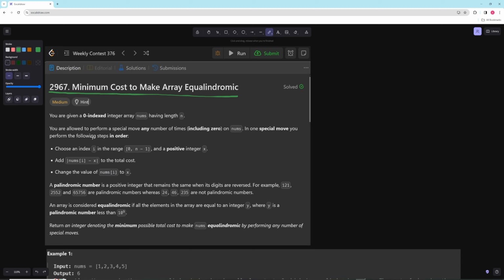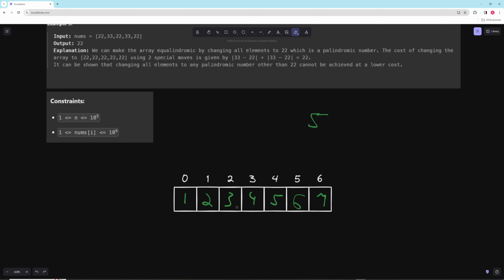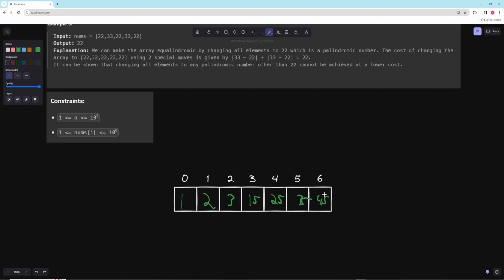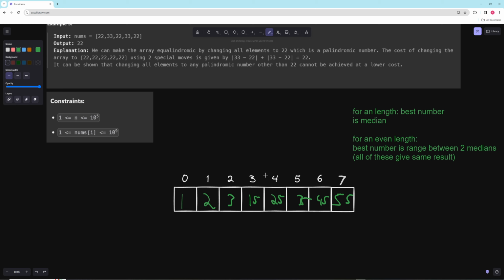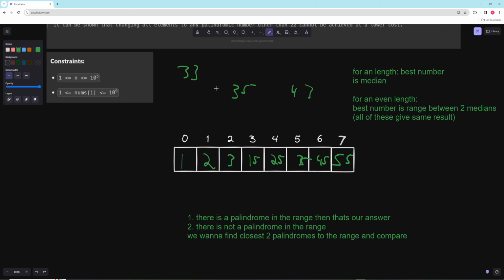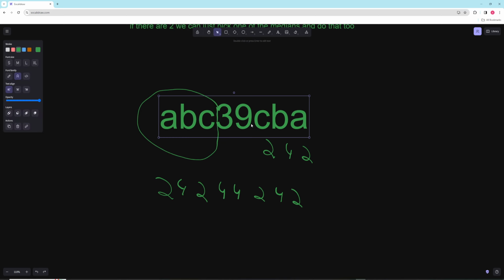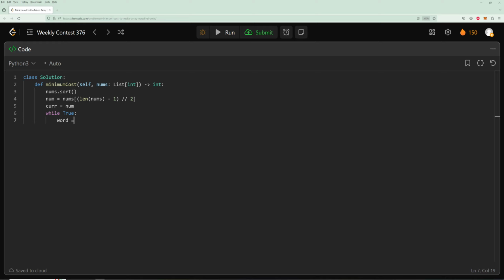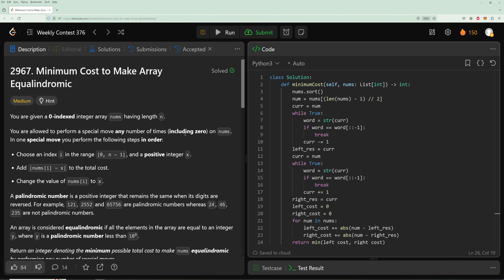Minimum Cost to Make Array Equalindromic - LeetCode 2967 - Python